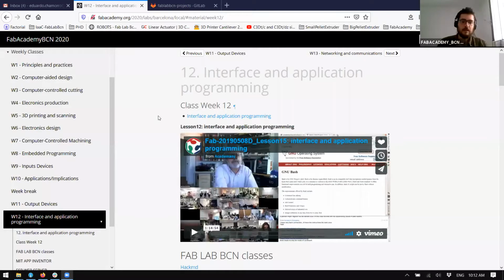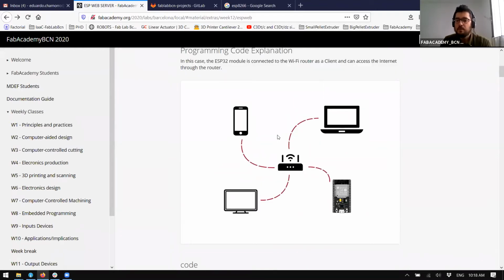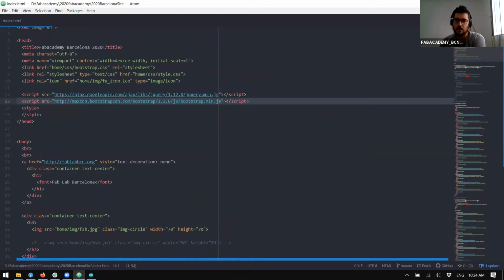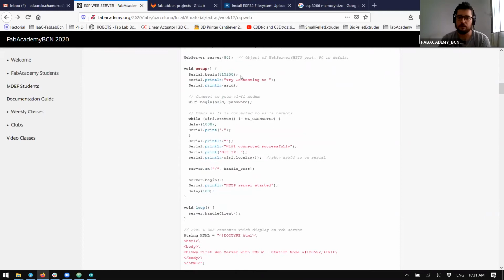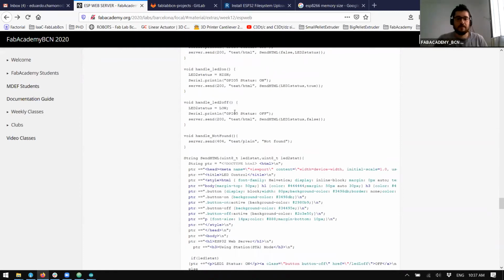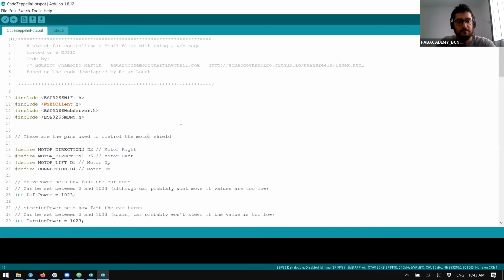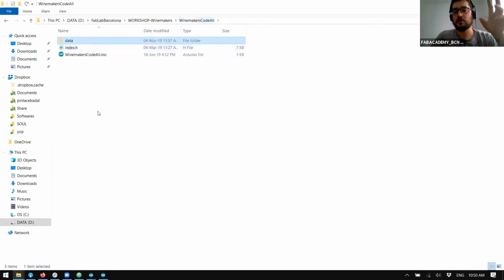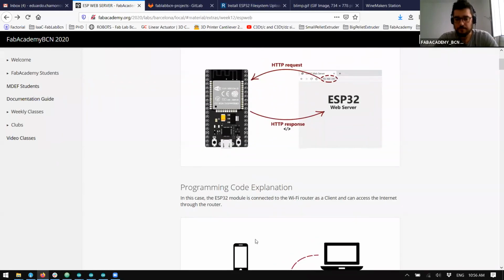Web application (Html) - [Interface and application programming]